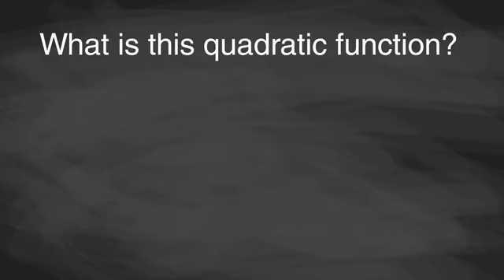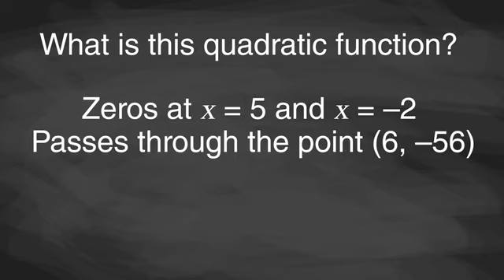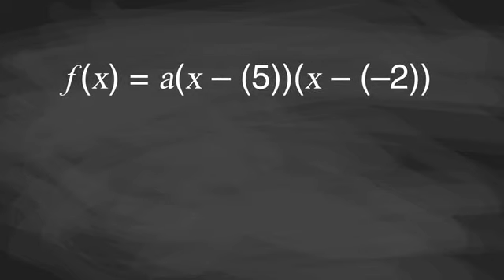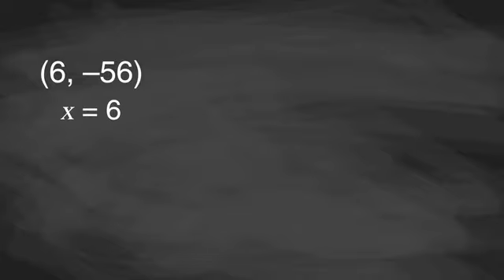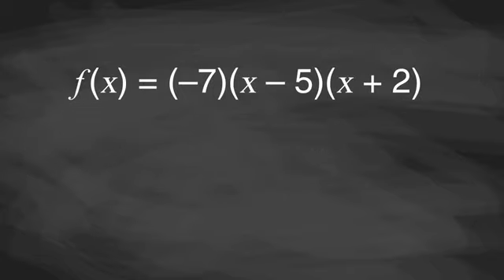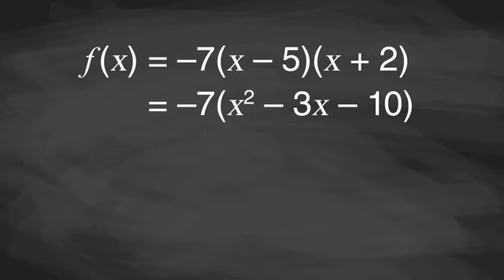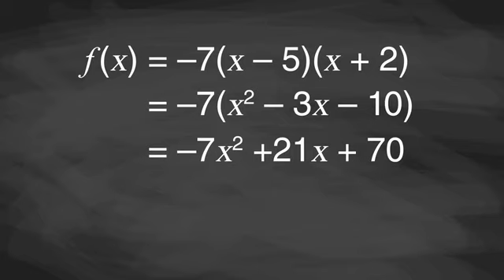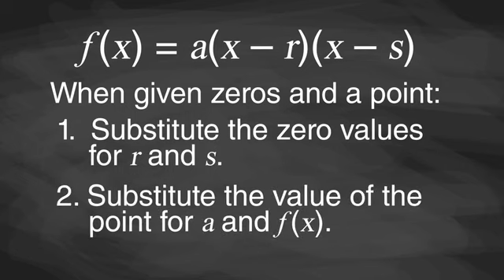Finding a Quadratic Function from Its Zeros and a Point